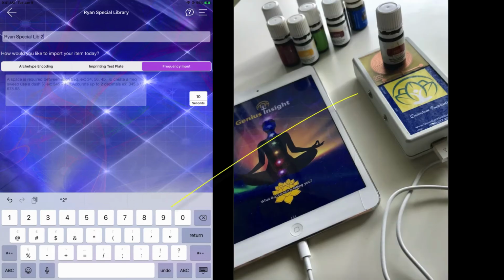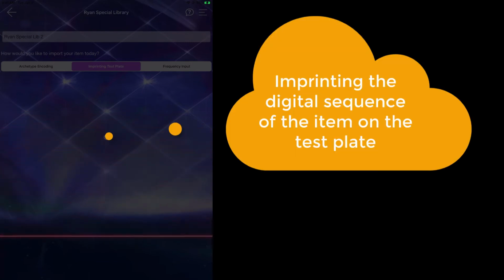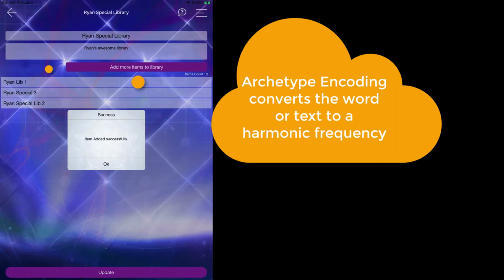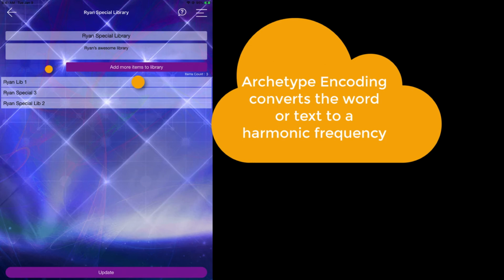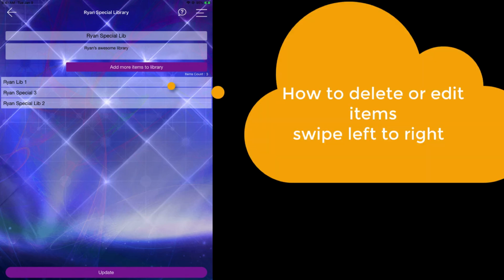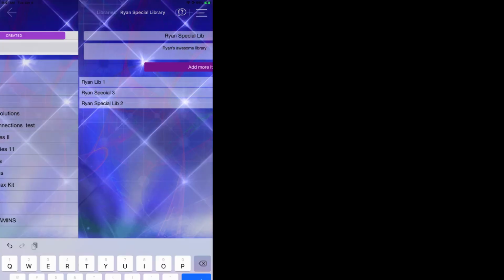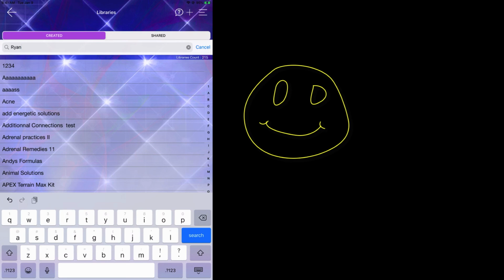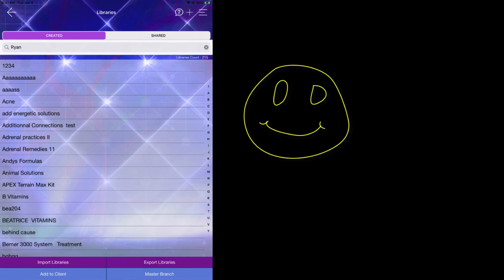Creating Libraries Part 2 | Quantum Biofeedback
Creating Libraries Part 2

Discover the possibilities of quantum biofeedback technology with the Genius Insight App. Insight Health Apps brings you cutting-edge wellness tools powered by AI and voice analysis.

📌 About Insight Health Apps:
Insight Health Apps is the creator of the Genius Insight App — the world's leading quantum biofeedback application. Using advanced AI voice analysis and remote biofeedback technology, our apps help practitioners and wellness seekers assess and balance the body's energetic systems from anywhere in the world.